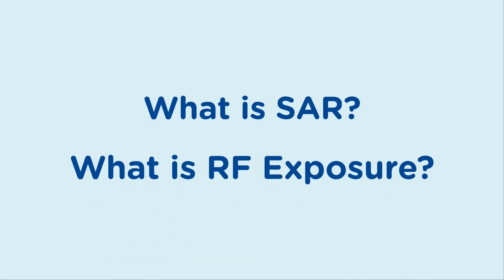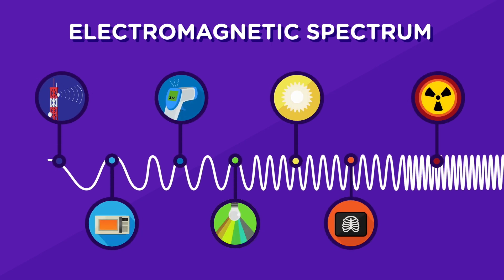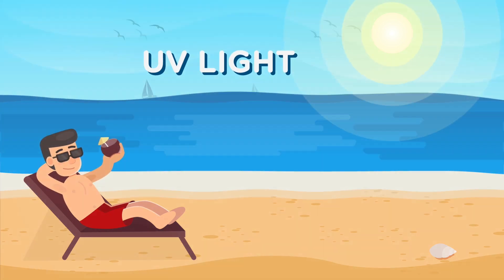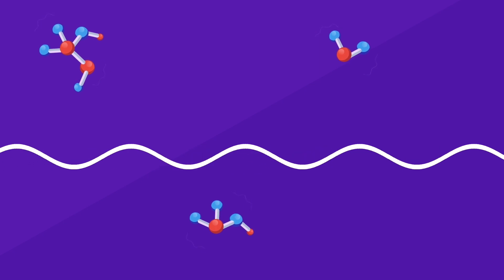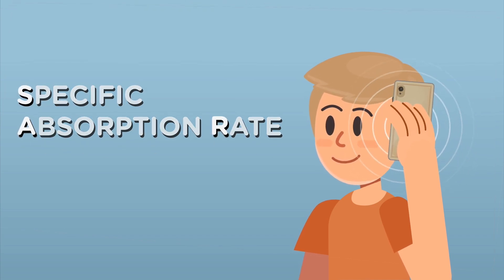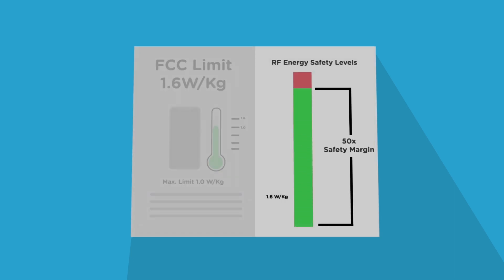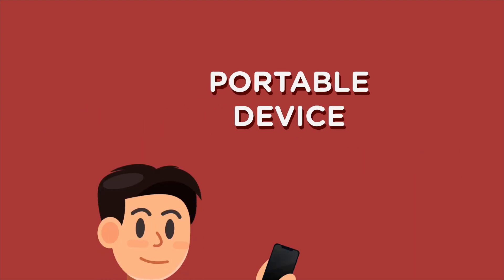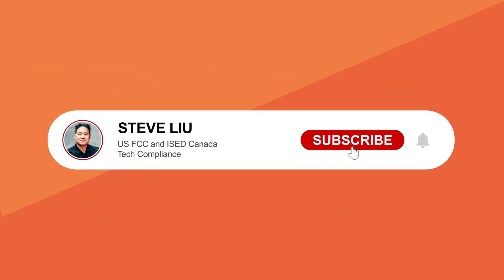What is FCC SAR Testing? RF Exposure? An animated explainer video!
Animated video on what is SAR and RF Exposure

0:00  - Introduction, FCC and FDA
0:32  - what is RF energy and waves?
1:18  - Ionizing Energy vs Non-Ionizing Energy
2:26  - SAR and is my cell phone safe?
3:31  - Portable vs Mobile devices
4:00  - FCC certification and SAR

If you need FCC SAR Testing services contact RF Safety Lab for Steve for more information!